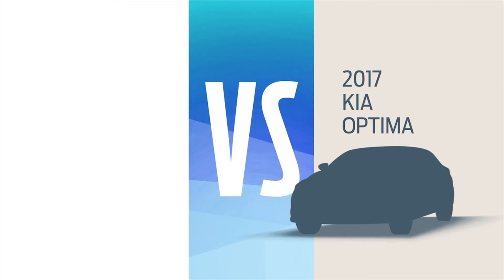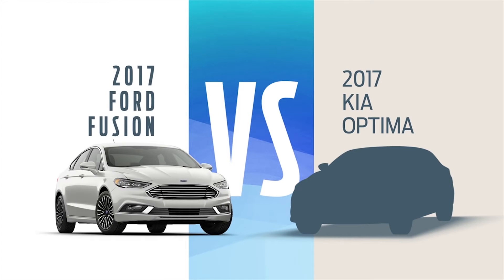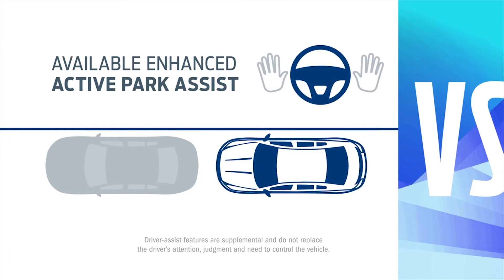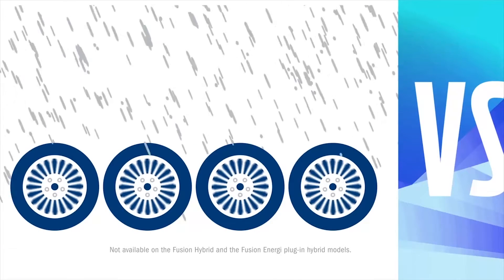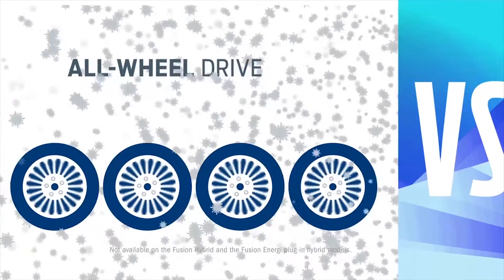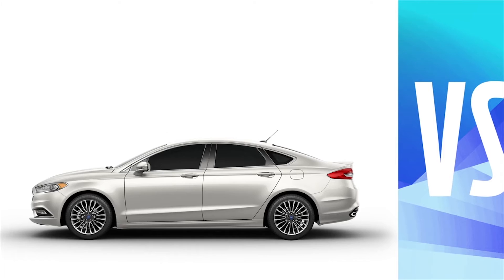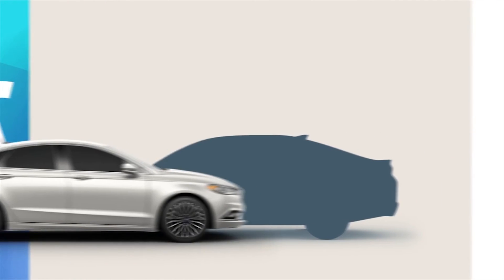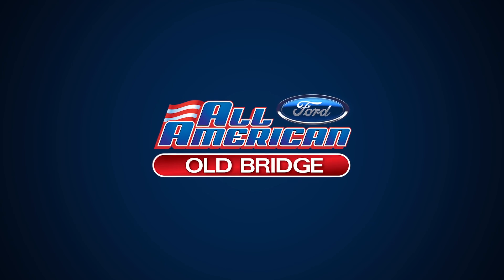2017 Ford Fusion vs 2017 Kia Optima | Model Comparison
All American Ford in Old Bridge